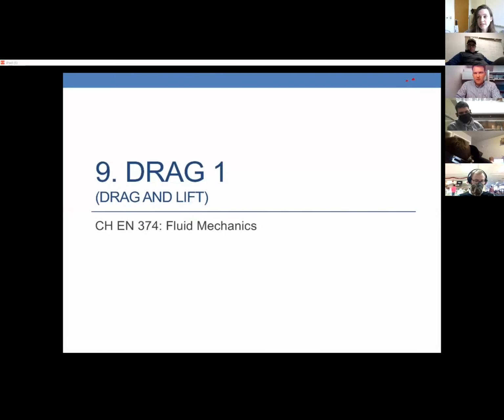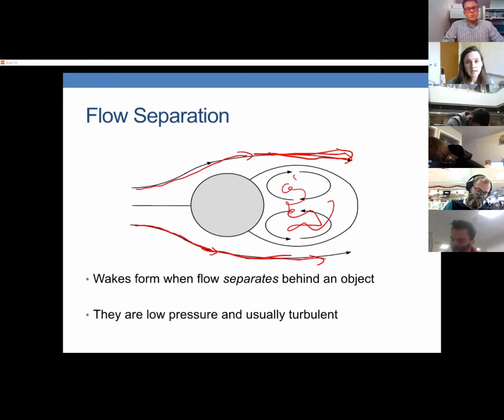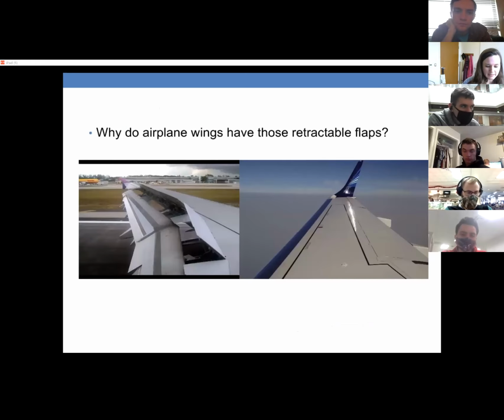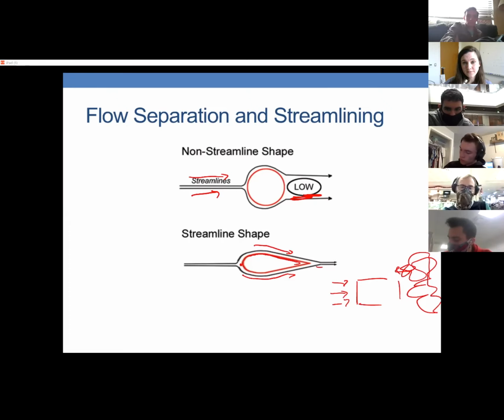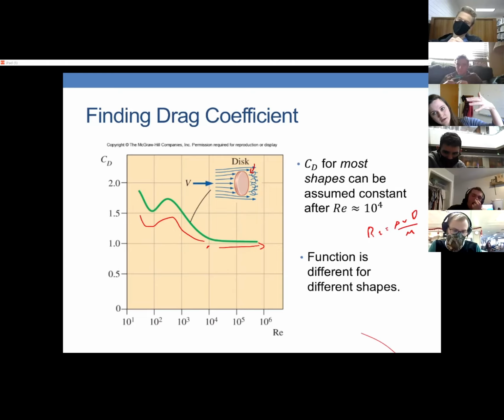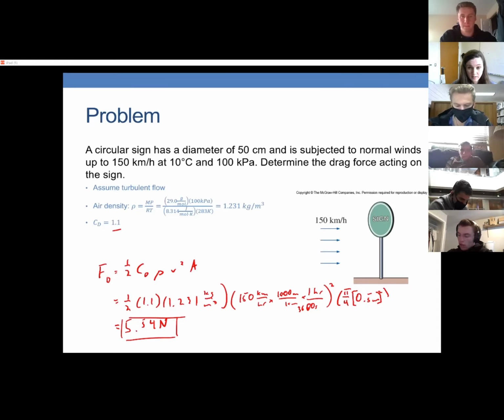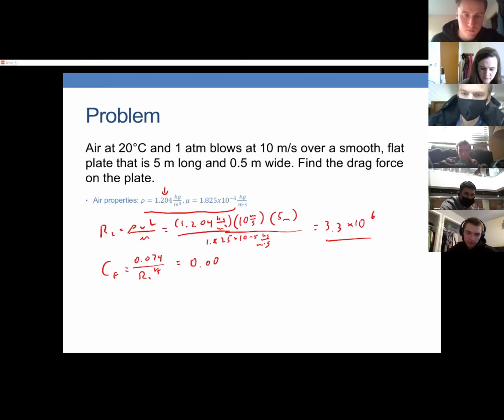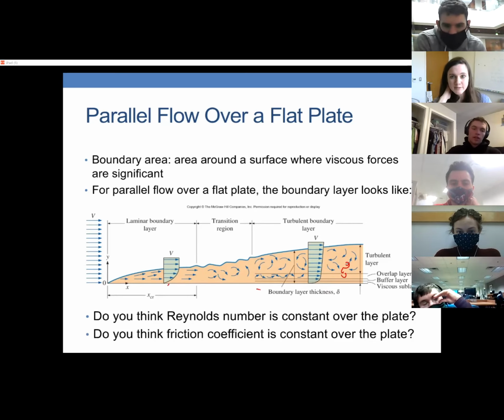Fluid Mechanics - Drag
A recorded lecture from the course CH EN 374: Fluid Mechanics at Brigham Young University.